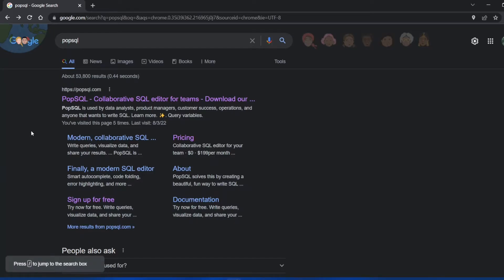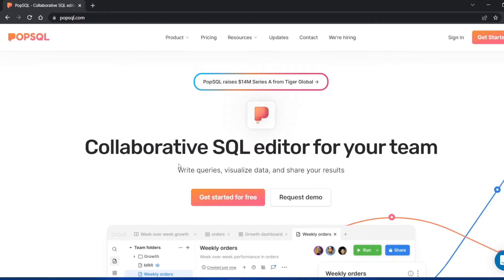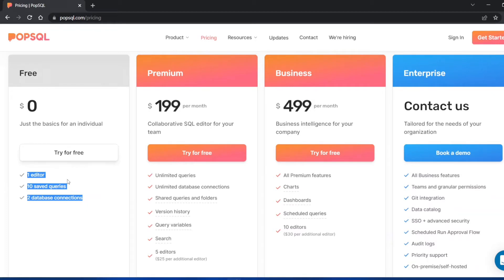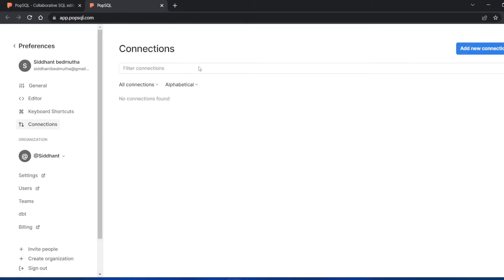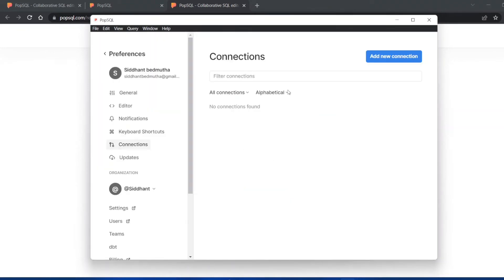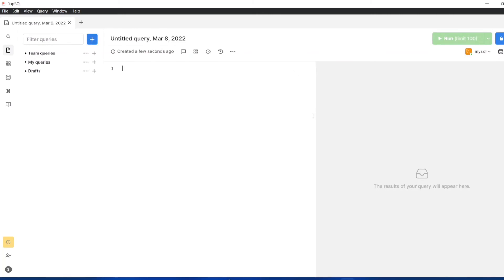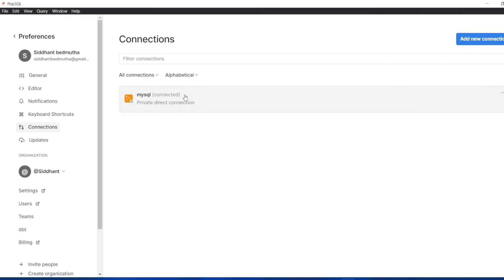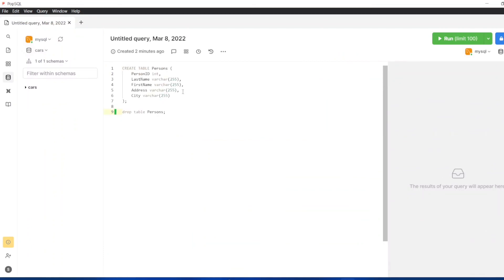How To Install PopSQL | PopSQL Installation | PopSQL Download On Windows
Learn how to install PopSQL Windows 11. The same process can be followed to install PopSQL on Windows 10/7/8/8.1
So, lets see how to download PopSQL on Windows.

Before that,
What is PopSQL?

PopSQL is a modern SQL editor for teams. It’s an easy way for your team to write SQL queries, share their results, and visualize data.
PopSQL supports PostgreSQL (including Heroku Postgres), MySQL, and Amazon Redshift databases, along with other data stores that support the ODBC standard.

Is PopSQL Pro Worth it?

PopSQL is the evolution of legacy SQL editors like DataGrip, DBeaver, Postico.
We provide a beautiful, modern SQL editor for data focused teams looking to save time, improve data accuracy, onboard new hires faster, and deliver insights to the business fast.
With PopSQL, users can easily understand their data model, write version controlled SQL, collaborate with live presence, visualize data in charts and dashboards, schedule reports, share results, and organize foundational queries for search and discovery.
Even if your team is already leveraging a large BI tool, like Tableau or Looker, or a hodge podge of SQL editors, PopSQL enables seamless collaboration between your SQL power users, junior analysts, and even your less technical stakeholders who are hungry for data insights.

Why use PopSQL?

It is a better SQL Editor than SQL Workbench and XAMPP that or Visual Basic that many of use basically use.
It has many advance features and an amazing user Interface that makes writing SQL Queries more fun and easier.

In this Video we see:
How to get PopSQL for Free
PopSQL Pro Account For Free
Free PopSQL Pro Account
How to Install PopSQL